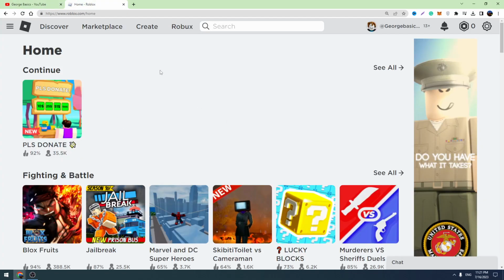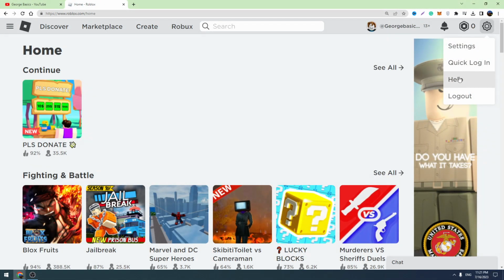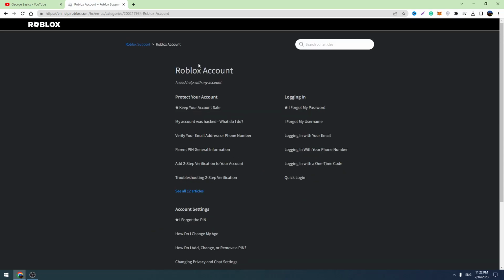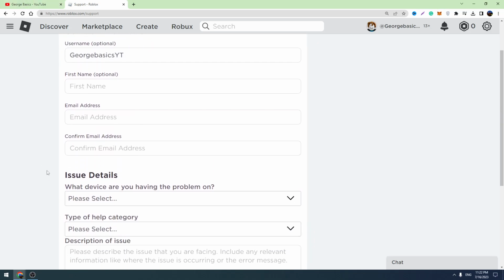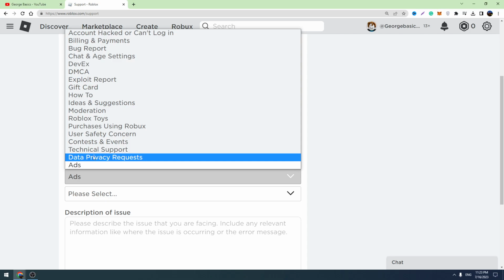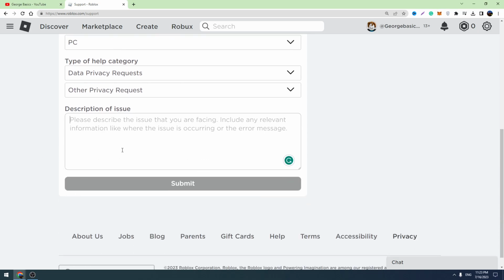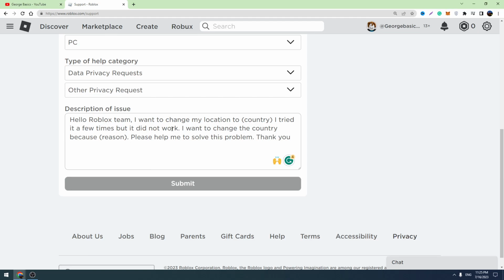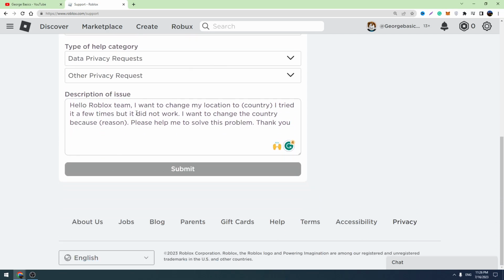How To Change Roblox Country - Location 2023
I Will Show You How You Can Change Country on Your Roblox Account - This Is The Best Method For Changing your Roblox Location!

Are you a Roblox player and you want to change your country? Here is a step-by-step tutorial - I will teach you how to change your Roblox country and your location.